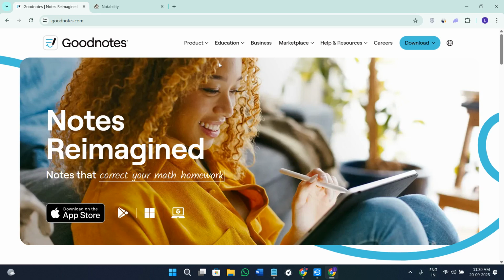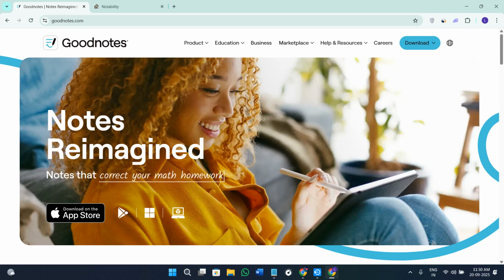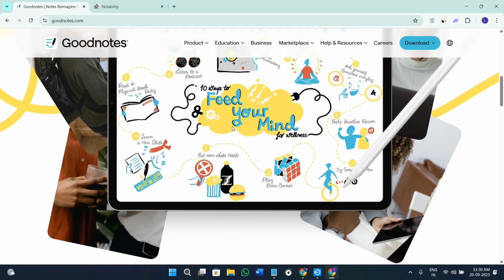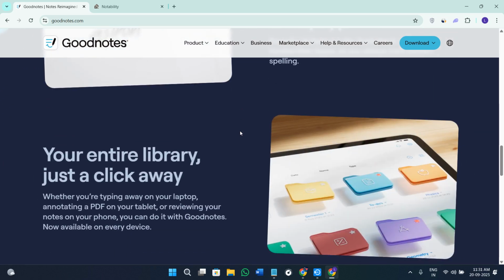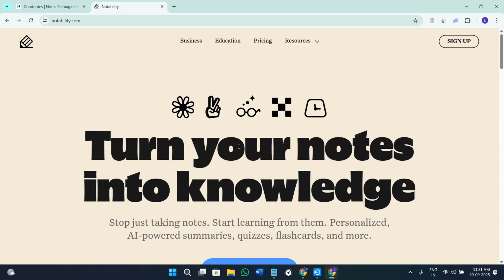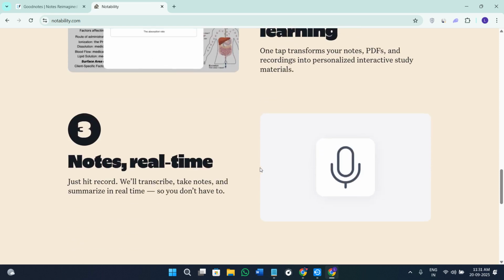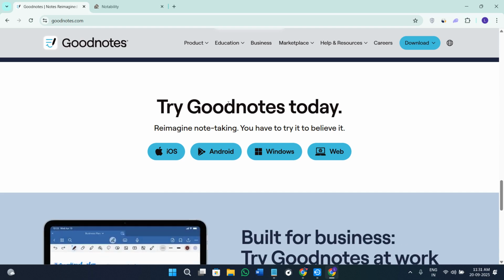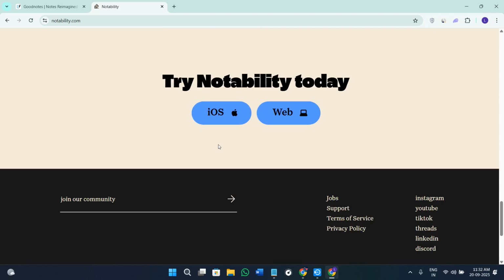GoodNotes 6 vs Notability Which Is Better in 2025?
In this video, we compare GoodNotes 6 vs Notability to find out which is the best note-taking app for iPad in 2025. 📱 Whether you’re a student, professional, or digital planner, choosing the right iPad app for notes is essential for productivity.

We’ll cover:
Key differences between GoodNotes 6 and GoodNotes 5
Features that make Notability stand out
Which app is better for handwriting, organization, and workflow
Tips to choose the best digital notebook for your iPad

If you’re wondering which app fits your needs best, this iPad tutorial will help you decide!